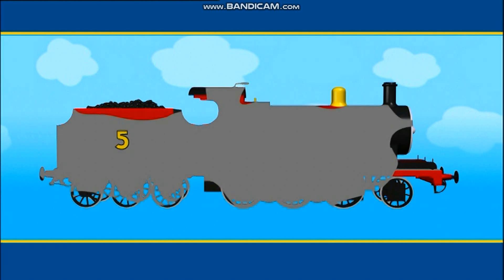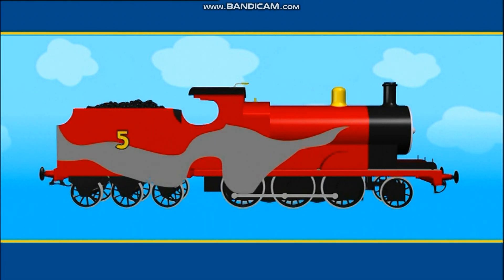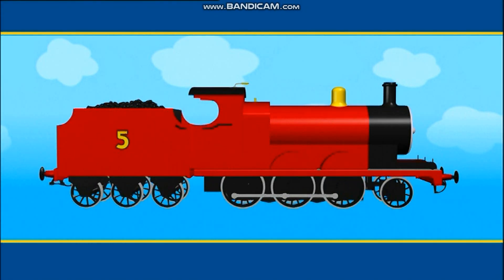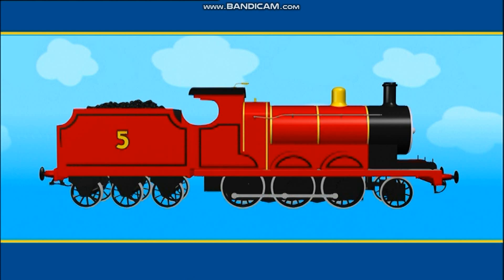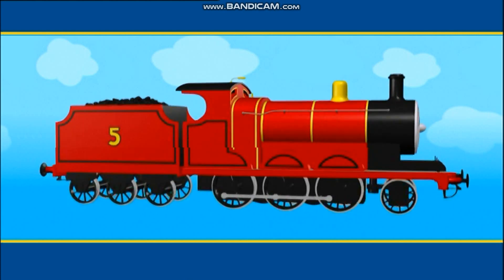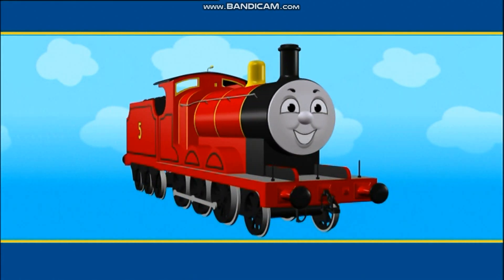Thomas & Friends Learning Segments: Guess The Engine: James